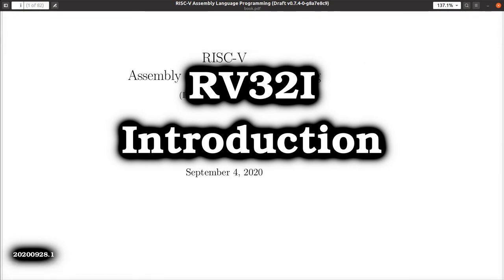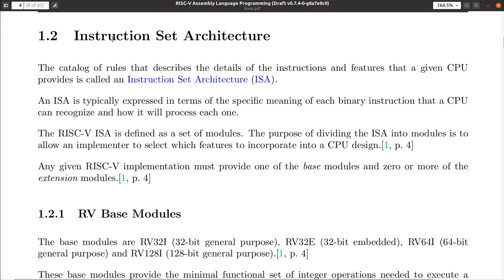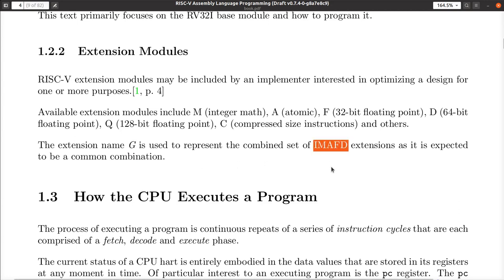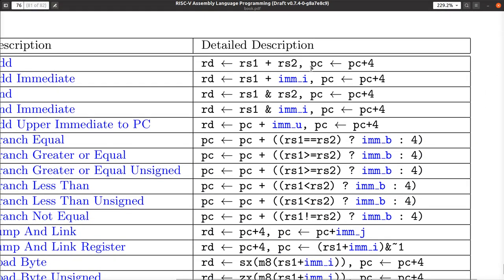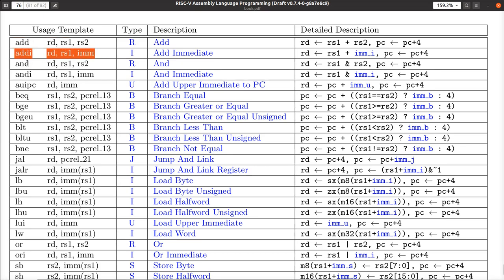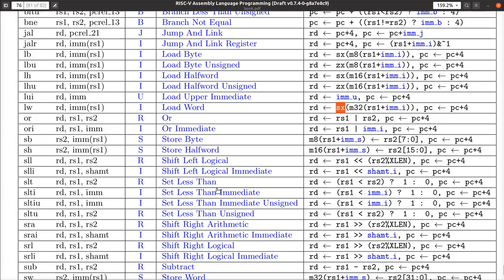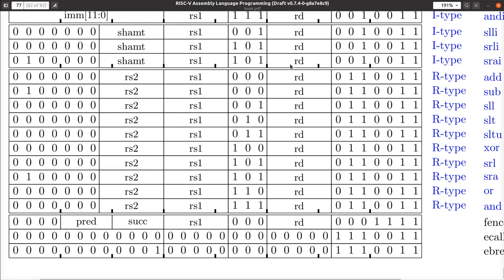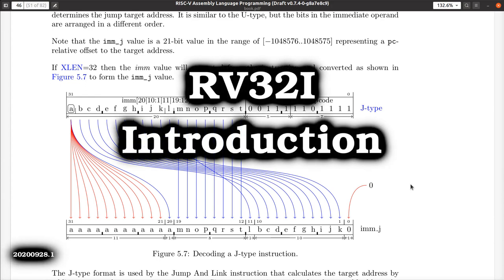Introduction to RISC-V and the RV32I Instructions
An overview of the RISC-V architecture family and the RV32I instruction set.